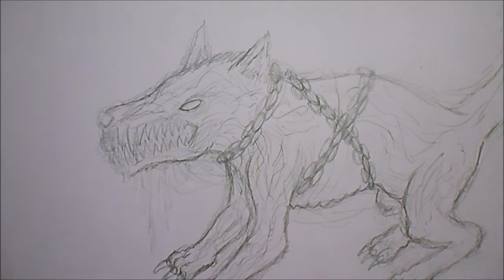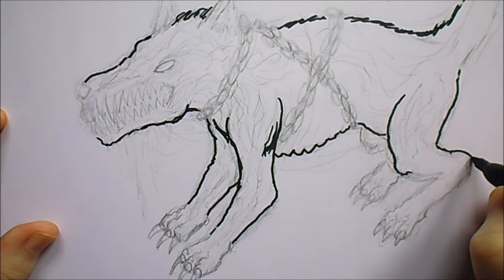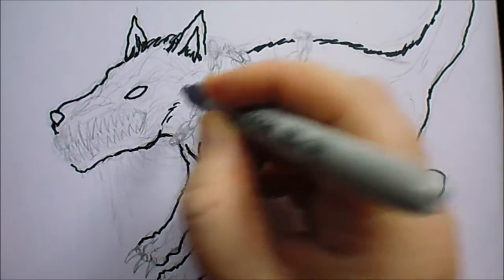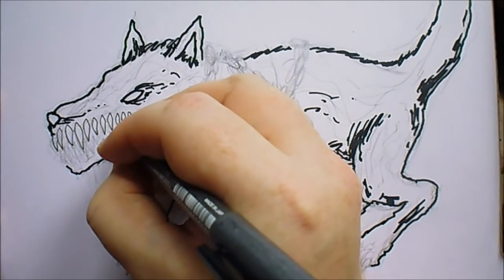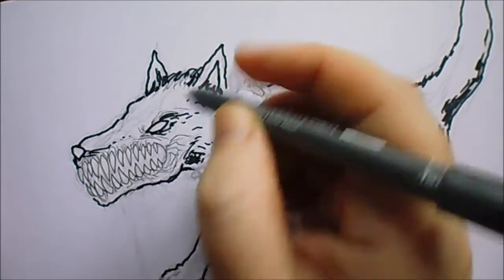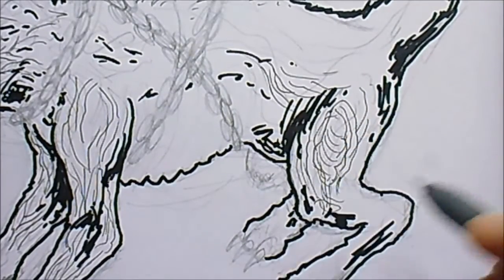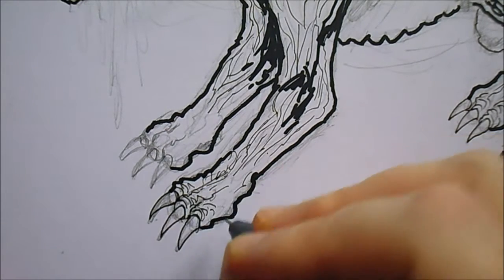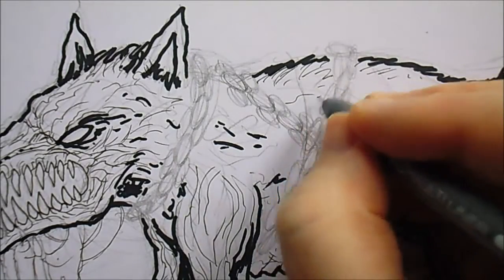Drawing Zombie Dog Idea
In this drawing video I ink over a rough drawing of a zombie dog concept I drew as a rough drawing to a future project down the line. I used a Sharpie marker and a copic multi-liner 0.3 pen to ink this quick illustration. I also give some updates and insight into what I'm doing lately.

I offer an illustration/drawing service on Fiverr check it out!